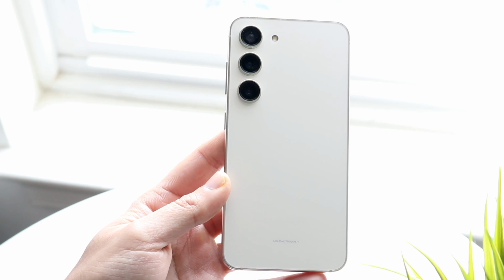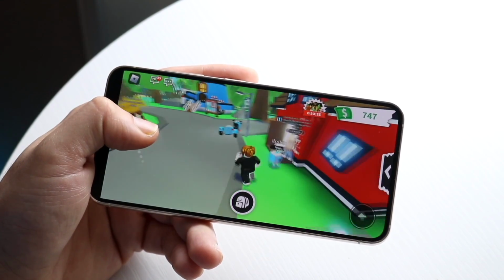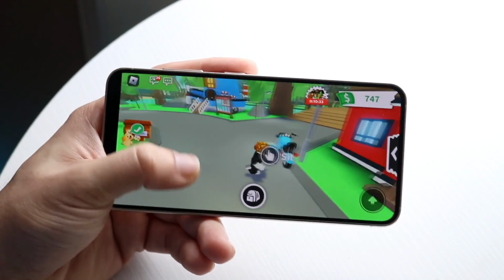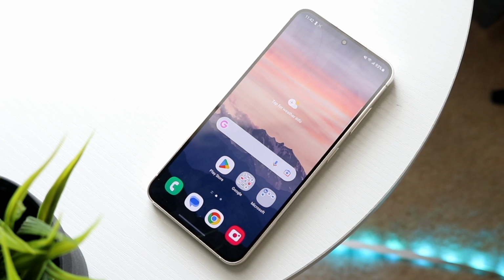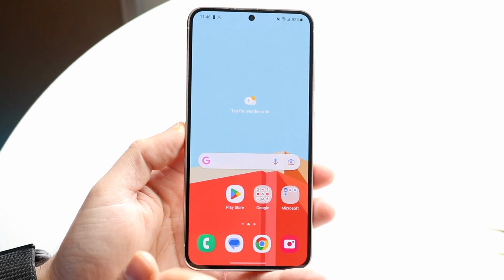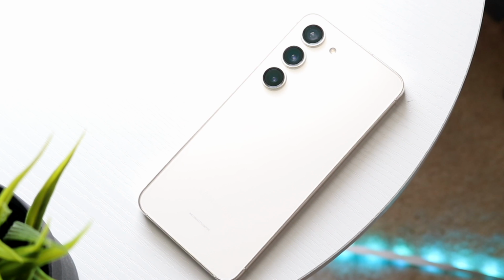Should You Buy a 128gb Phone In 2024?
Let's take a look at Should You Buy a 128gb Phone In 2024?